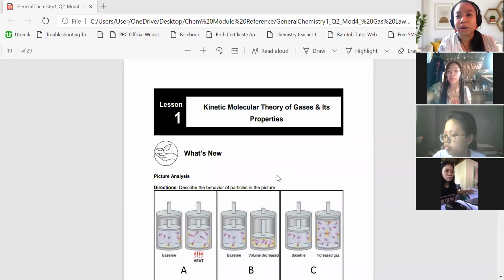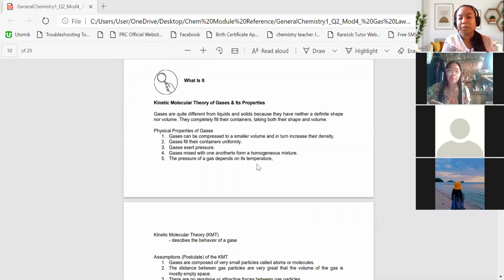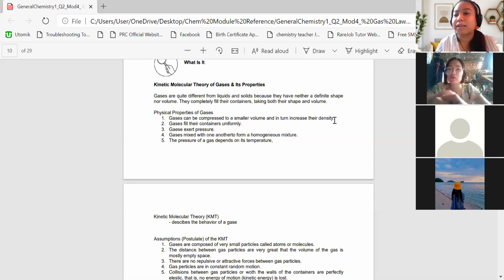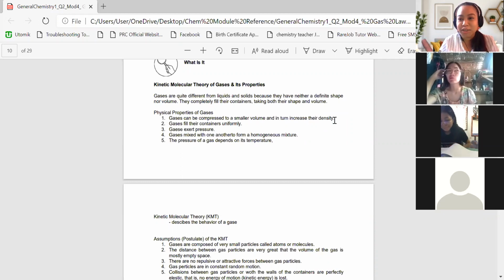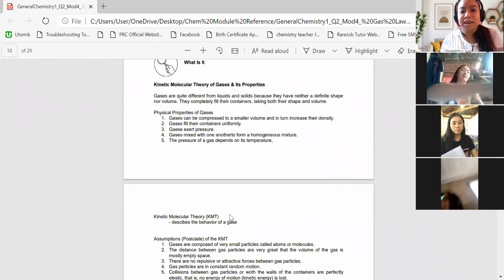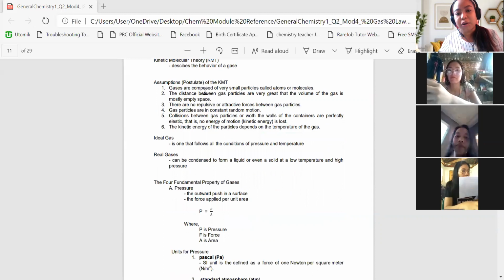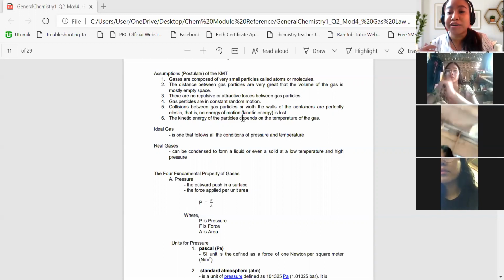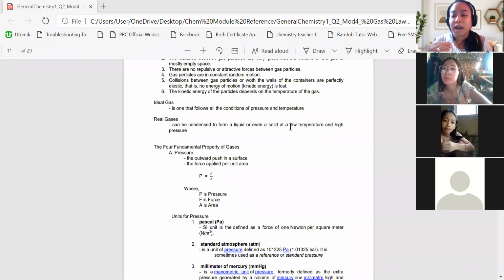Gas Laws Lesson 1 & 2 Part1